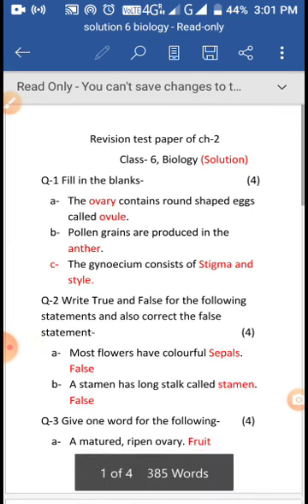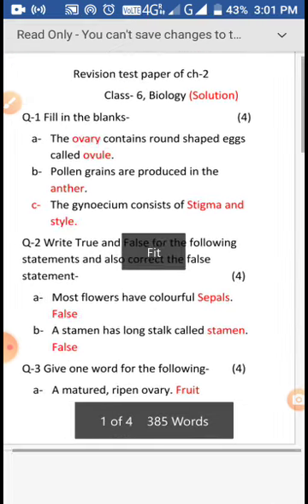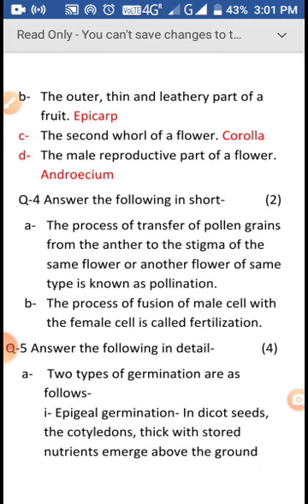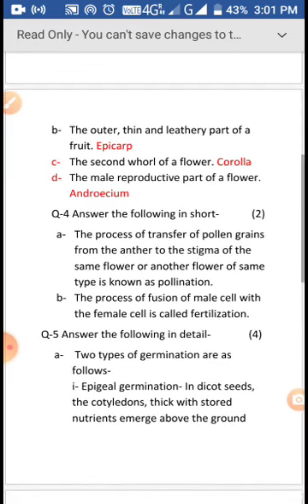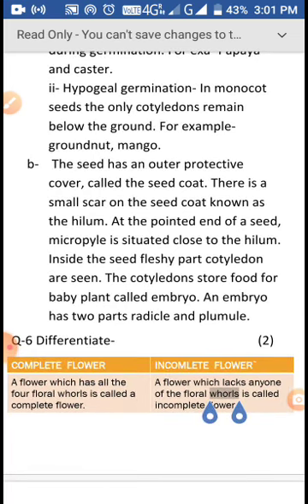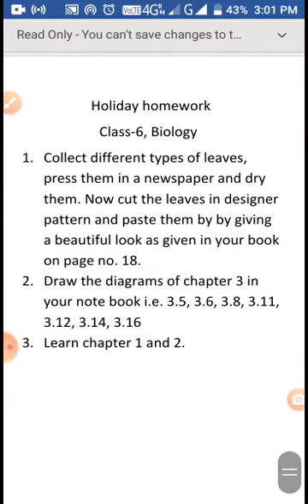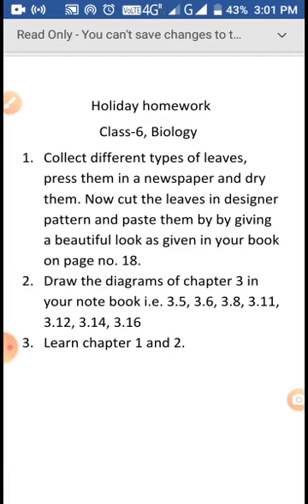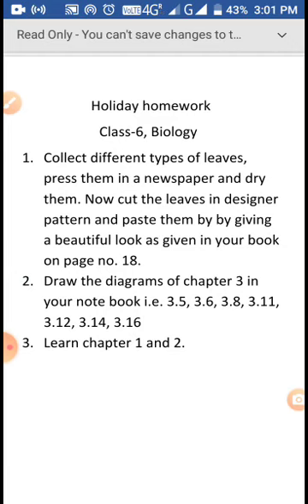Class-6 Biology Answer key + Holiday homework